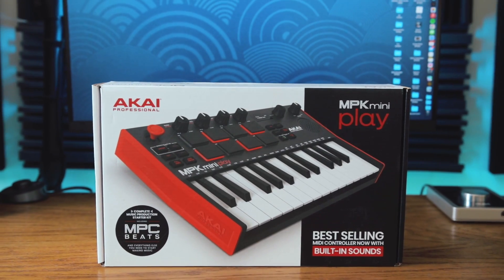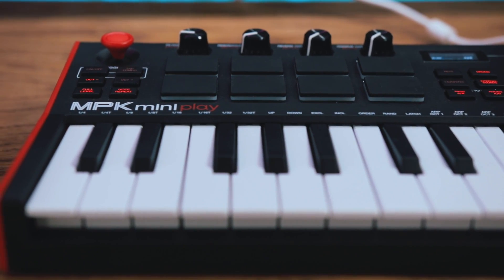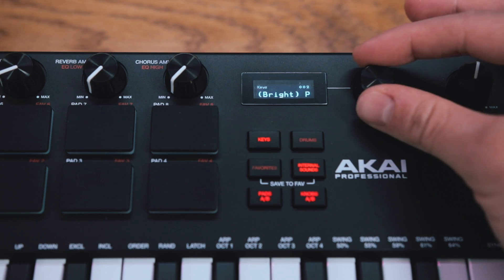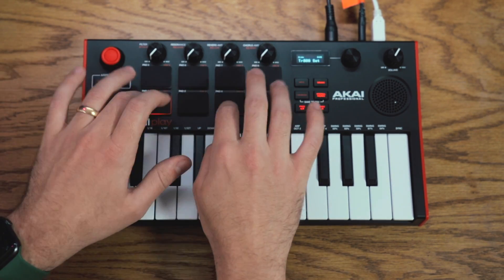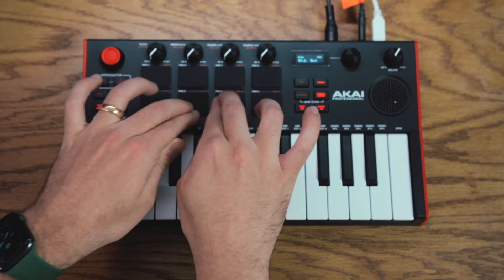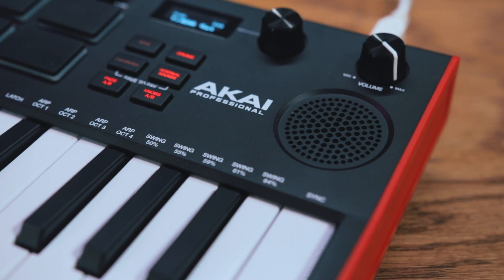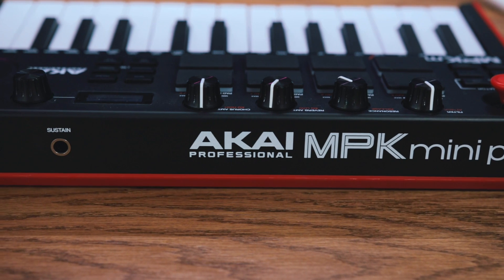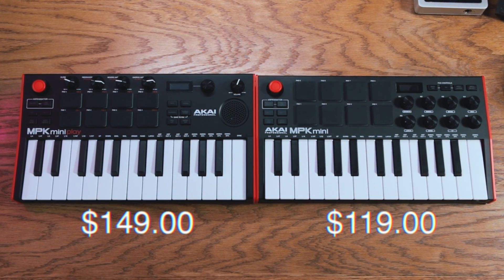Akai MPK Mini PLAY mk.3 - The Best Midi Keyboard with Built-In Sounds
🎹 Akai MPK Mini PLAY👇

🎹 Akai MPK Mini👇

Akai's MPK Mini Play gets a huge update with this MK.3 version. The Built-in keys, synth and drum presets sound awesome, the upgraded key bed and drum pads play great, and this midi keyboard has already become one of my favorite options. Explore the NEW MPK Mini Play in this video with me! Enjoy the video!

0:00 Meet Akai MPK Mini Play Mk.3
0:32 MPK Mini Play Demo
1:27 Built-In Sounds & Presets
2:00 Drum Pads
2:28 Knobs, Controls, Joystick, OLED Display
3:34 New Speaker
3:44 KeyBed
4:02 Power Options
4:20 Output & Sustain Jack
4:33 Included Software
4:40 Which MPK is right for you?

The Gear I’m Using in my Studio 🔊🎵👇
My Audio Interface
My Portable Audio Interface
My Favorite Synthesizer
My Studio Monitors
My Mixing Headphones
My Main MIDI Controller
My Guitar Amp
My Guitar Effects
How I record my Amp at home
My Vocal Mic